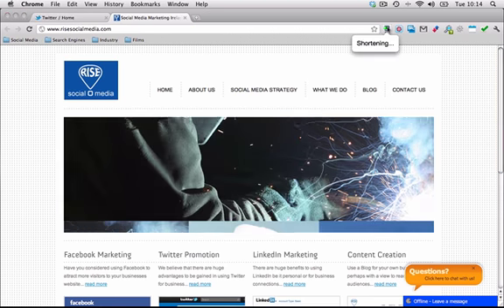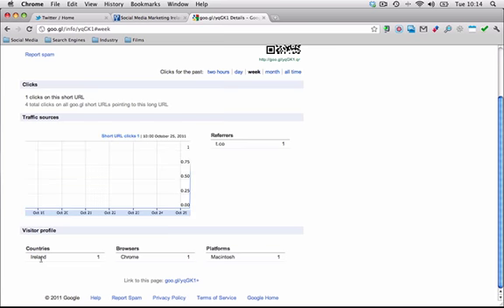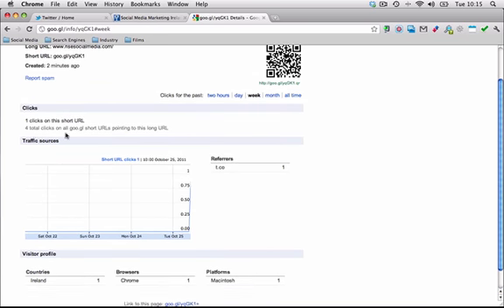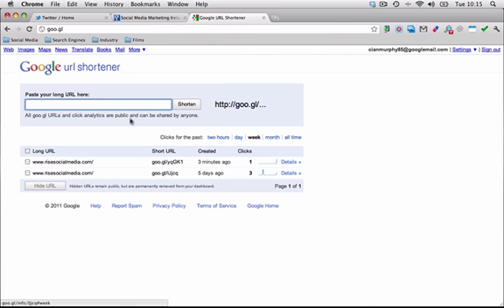How to Track Your Tweets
This is a short video tutorial to help you track your tweets. Don't forget to compare results to your Google Analytics